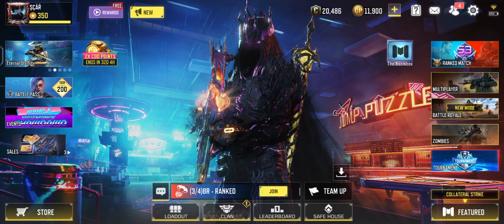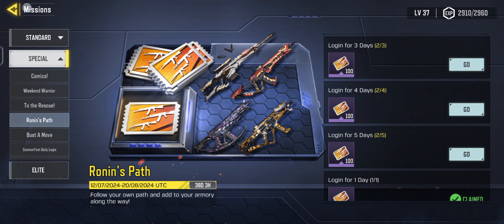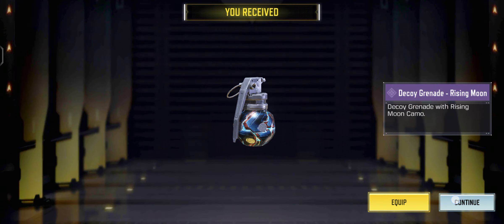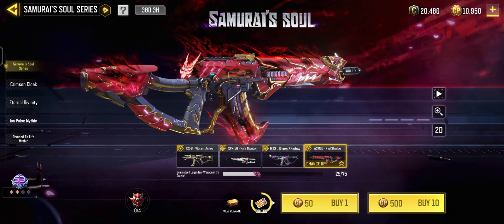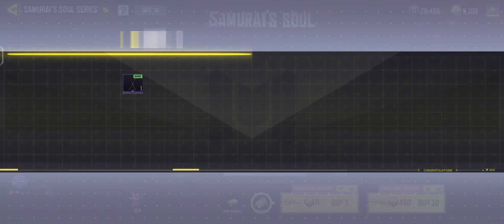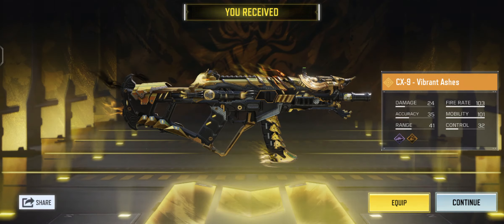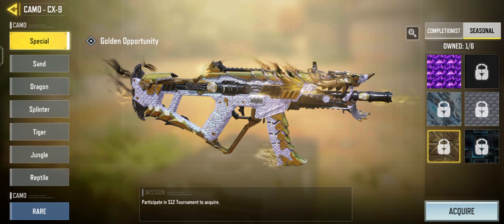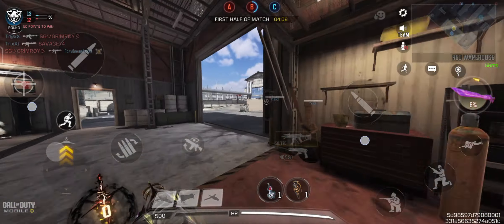Scar bought the Asm10 Legendary, sikeeee Cx-9 Legendary xD